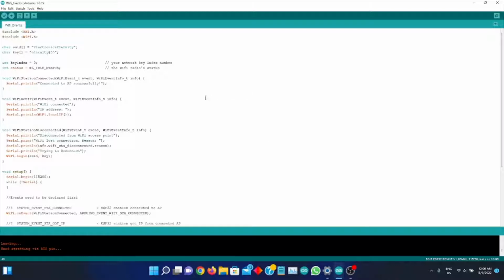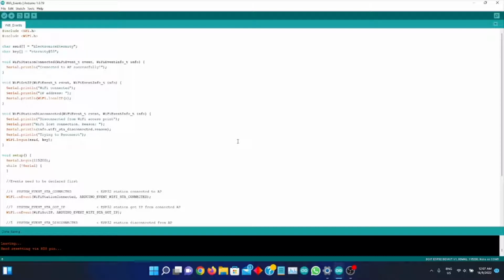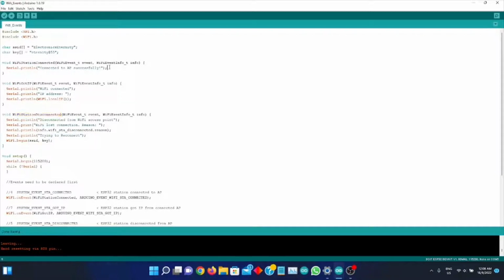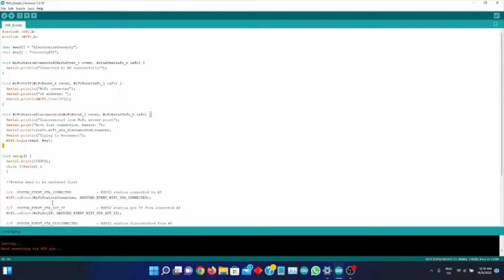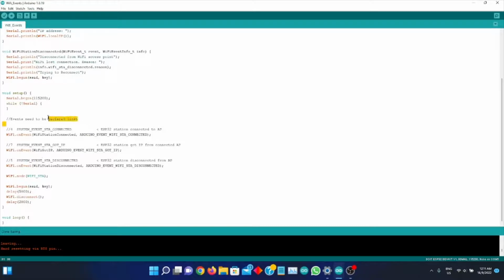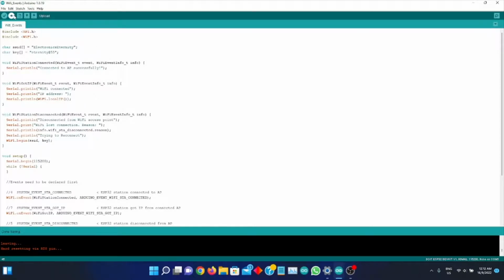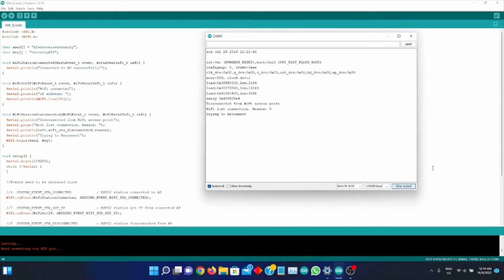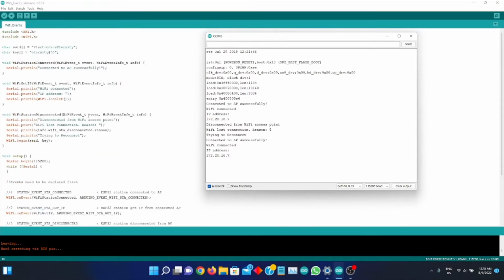NodeMCU ESP32 Part 2 : Wifi Events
In this tutorial, we will be looking NodeMCU ESP32 WiFi Events.